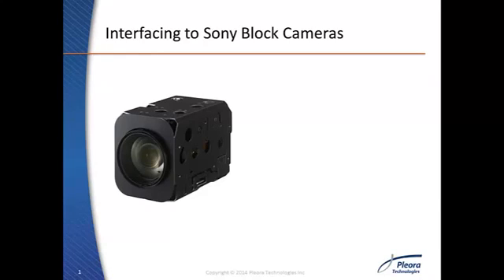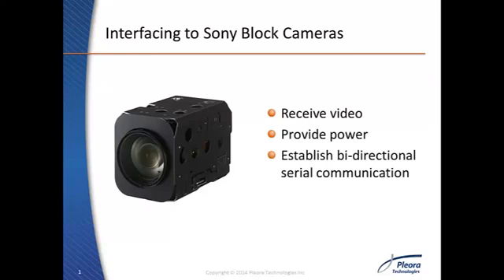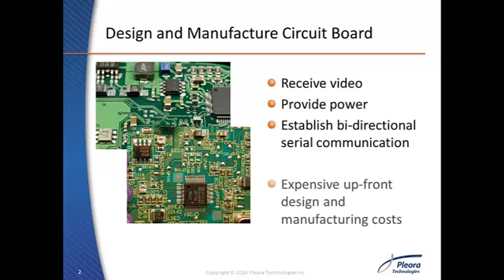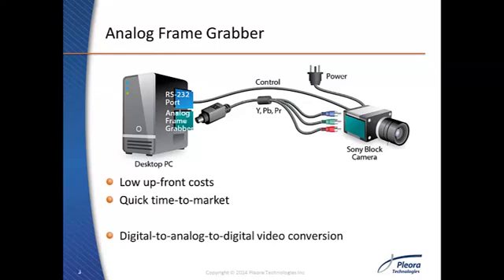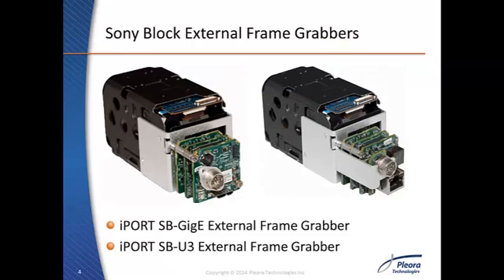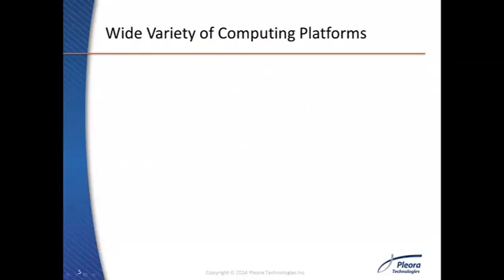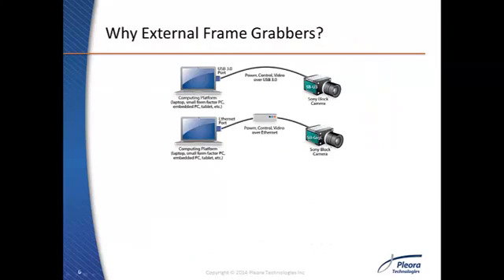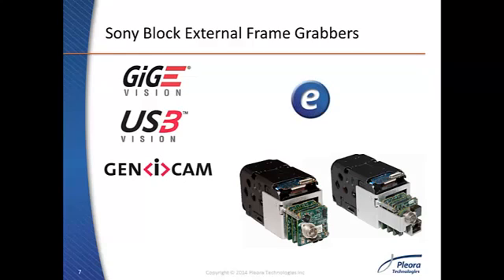SB GigE and SB U3 External Frame Grabbers Cards - Pleora Technologies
MVRPL deals and offers Frame Grabber Cards and Frame Grabber Boards for BitFlow and Imaging Source.

We deal in Frame Grabber Card and Board from BitFlow, Imaging Sources. We offer Frame Grabber Boards, PCI frame grabbers, 4D framegrabber, 4C high speed PCI Frame grabbers, Camera Link Grame grabber.

A frame grabber is an electronic device that captures individual, digital still frames from an analog video signal or a digital video stream. It is usually employed as a component of a computer vision system, in which video frames are captured in digital form and then displayed, stored or transmitted in raw or compressed digital form. Historically frame grabbers were the predominant way to interface cameras to PC's. This has substantially changed in recent years as direct camera connections via USB, Ethernet and IEEE 1394 ("FireWire") interfaces have become practical and prevalent.

Frame Grabber Board 4 CVBS*-inputs, 1 CVBS '-output, EEPROM, PAL, NTSC, SECAM, an input-device specially developed by IDS to grant top speed switching rates of the input channels, 4 Trigger, 8 digital inputs, 8 digital outputs, Hardware Watchdog optocoupler for dig. I/O as option

Application:

Safety Engineering
Industrial Automation
Medical Technology

Analog Frame Grabber Card

The Alta-AN is an affordable, versatile analog product family for Semiconductor and Industrial Vision OEMs. This family can acquire from almost any analog cameras on the market, from high speed asynchronous-reset monochrome cameras to super high resolution color HDTV cameras. The Alta frame grabbers are high-quality, flexible, PCI Express bus imaging products, well supported by an easy-to-use SDK, and drivers for most popular software imaging packages. There are three main models in the Alta family: Alta-AN1, Alta-AN2 and Alta-AN4. The Alta-AN1 has one Virtual Frame Grabber (VFG) and can support one analog camera of any type. The Alta-AN2 has two VFGs and support two cameras, and the Alta-AN4 has four VFGs and support four cameras. Each Alta model is a half size x4 PCI Express board (supporting total data rate up to 1.0 GB/S). Each VFG is a completely independent frame grabber. This means that each VFG can be configured for a different camera, different triggering mode, different destination buffer and can be in a different acquisition state than the other VFGs. But most importantly, all of the VFGs on one board can acquire simultaneously, at the cameras full frame rate and resolution